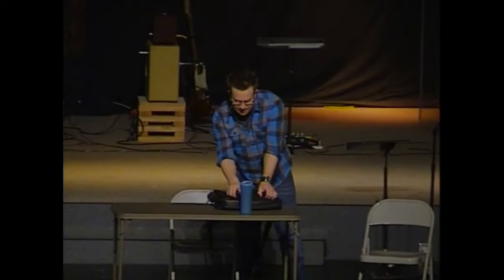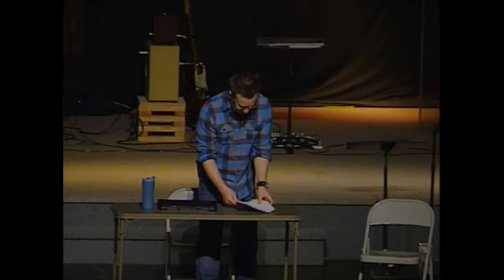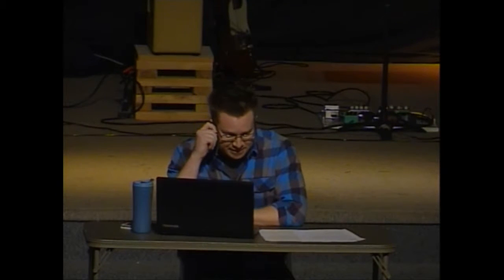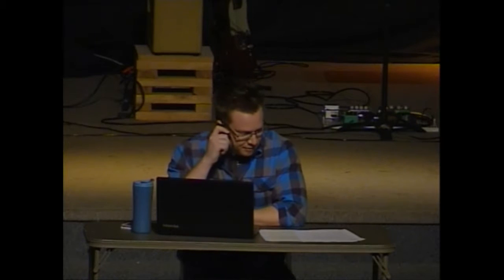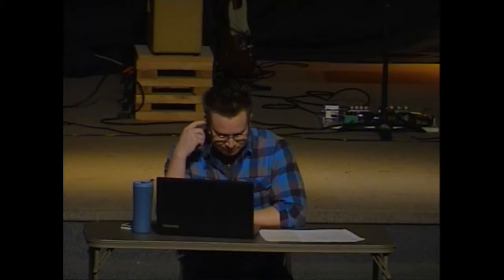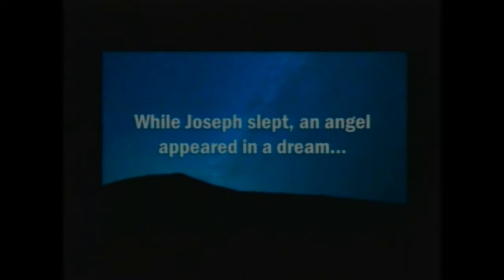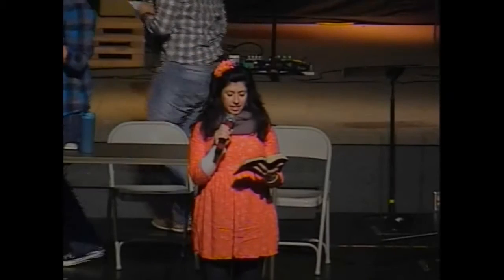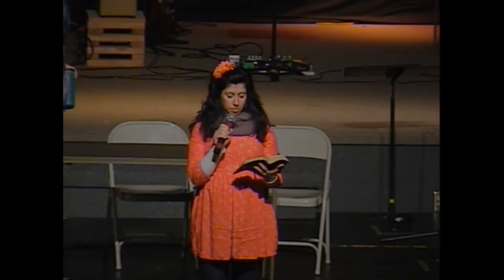Joseph 12 18 16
Pastor Chris Wiles portrays Joseph from Matthew 1:18-25.